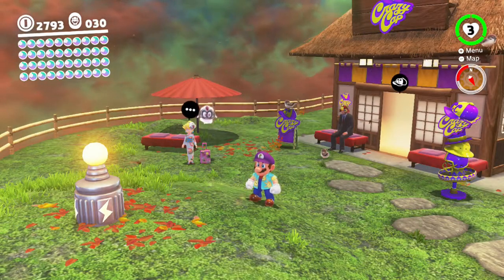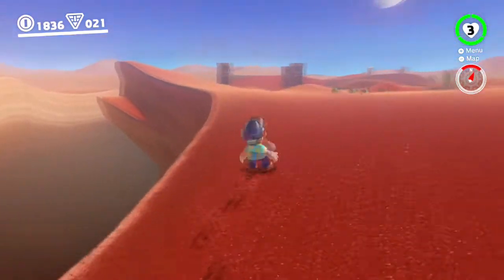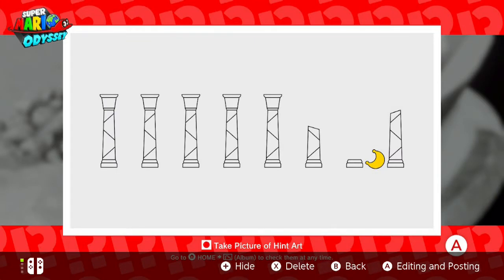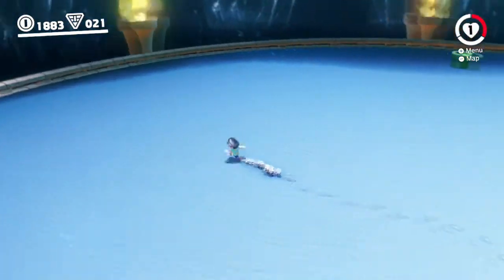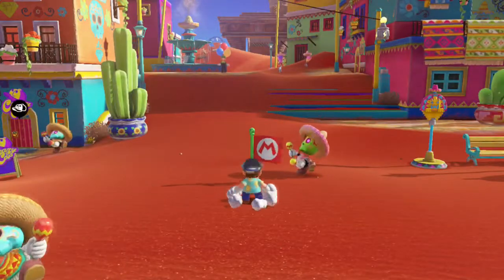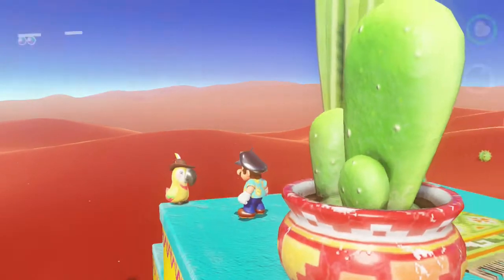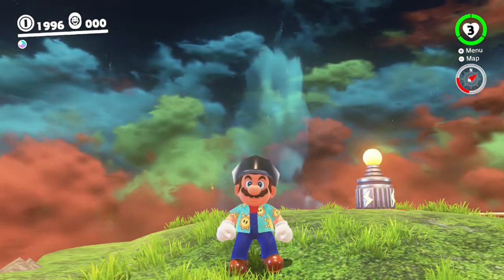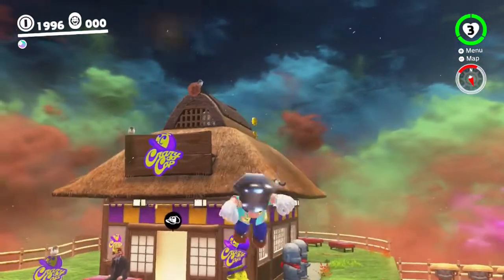Let's Play Super Mario Odyssey (Blind) Ep. 56: Sand Fishing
Ah yes, the illusive Sand Toad. A curious creature.